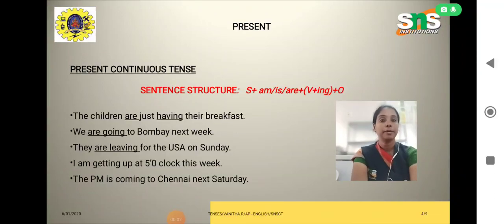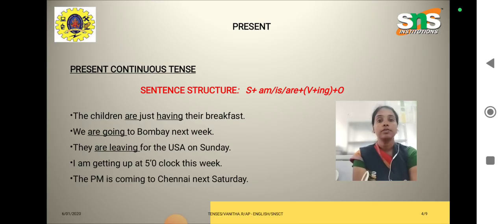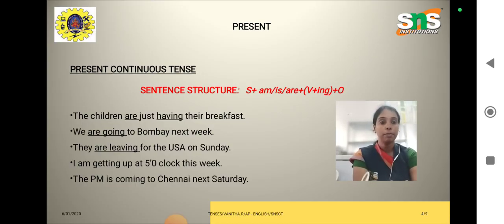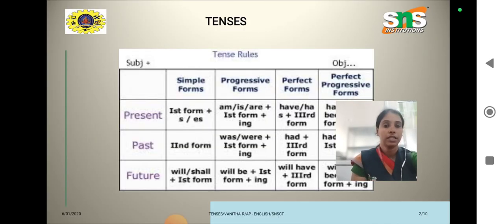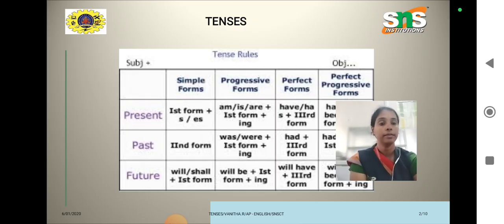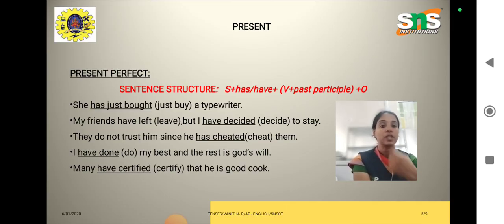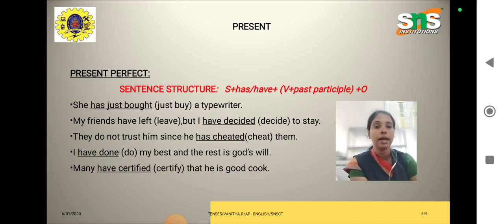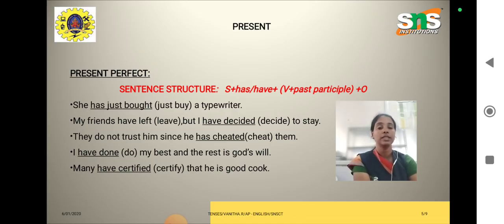Tenses 2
Tenses denote the time of action. They show when the work is done.